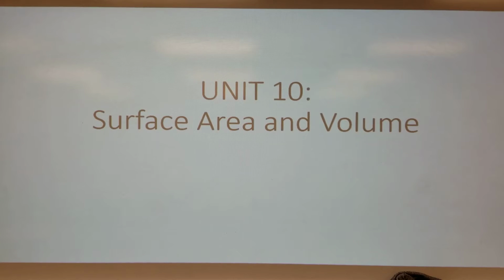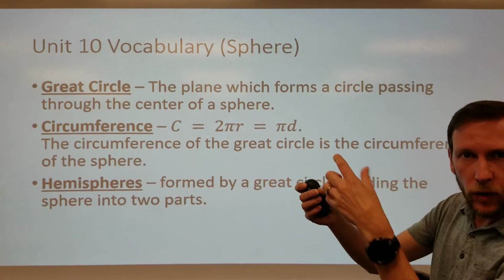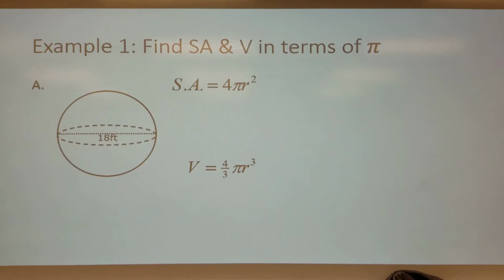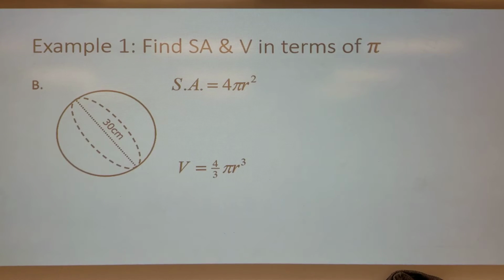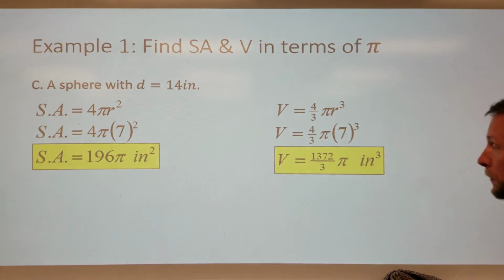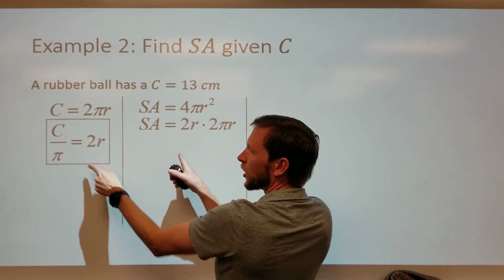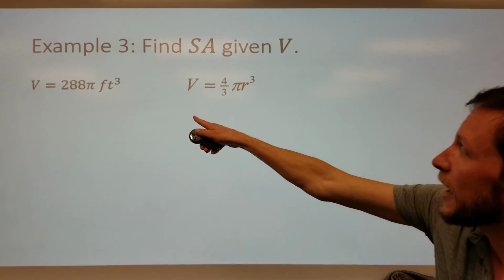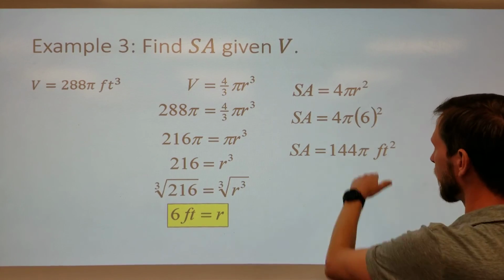Geom Unit 10 Lesson 4: Spheres